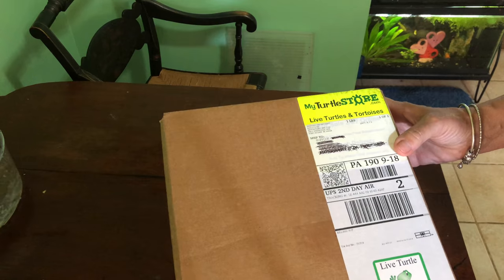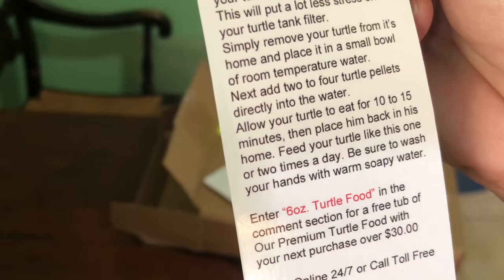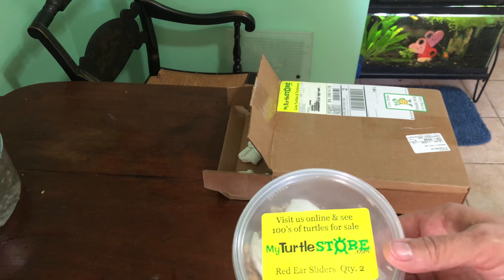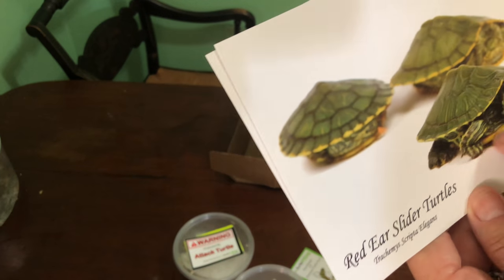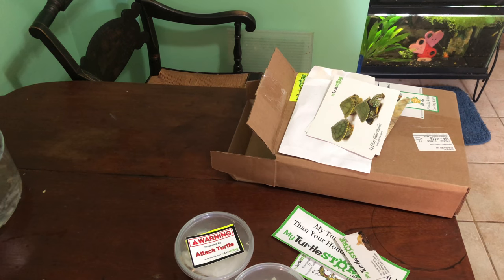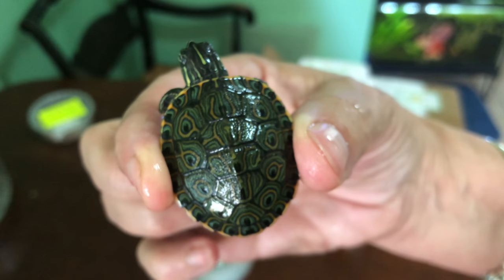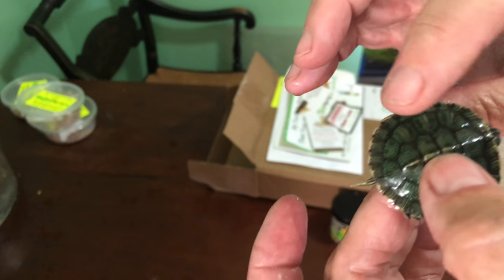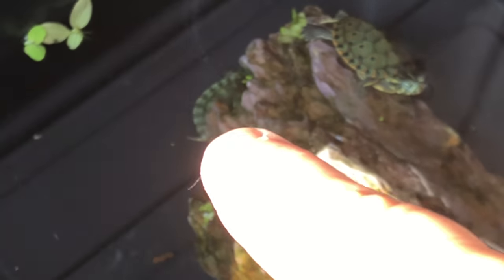Unboxing Turtle Hatchlings- Red Ear Sliders, Eastern Painted And Peacock Slider Turtles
Come watch while I unbox 4 turtle hatchlings. I have 2 red ear sliders, an eastern painted and a peacock slider and they are adorable. I got these beauties from MyTurtleStore and they are adorable!